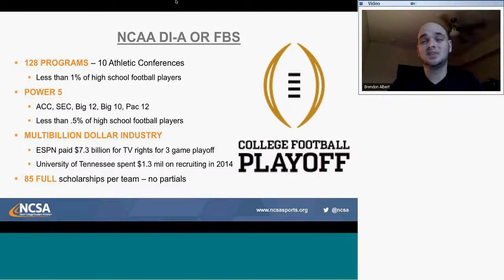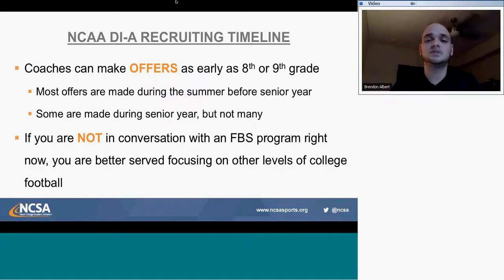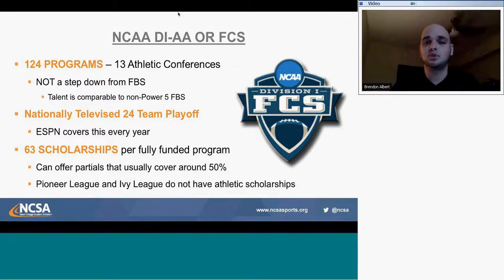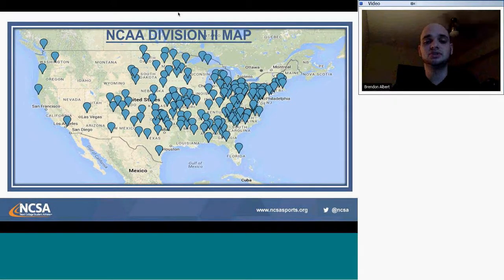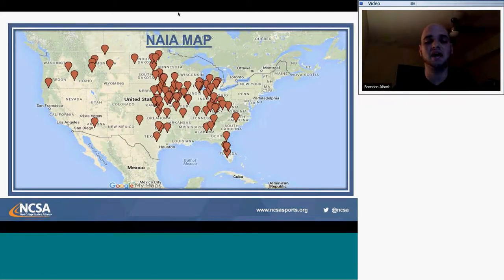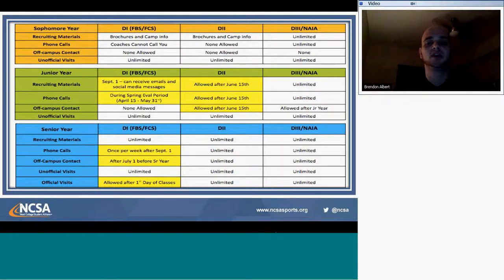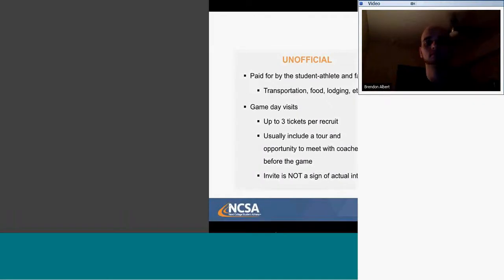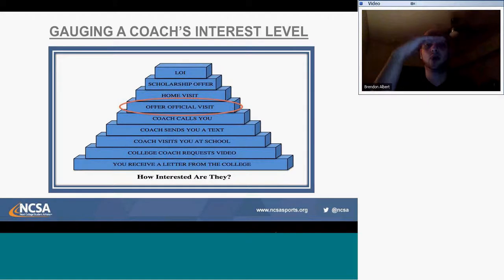Football Recruiting 101